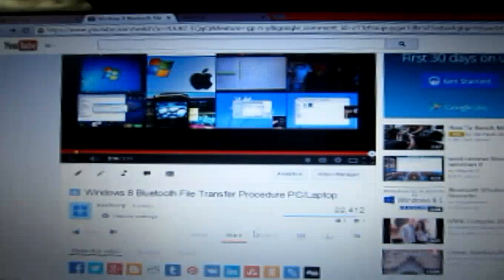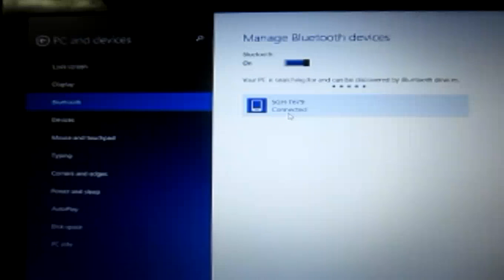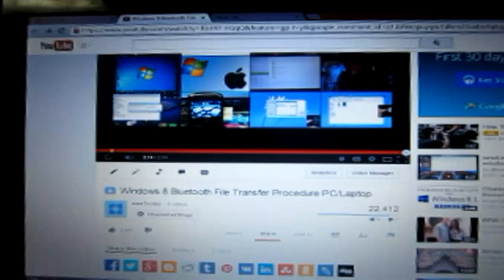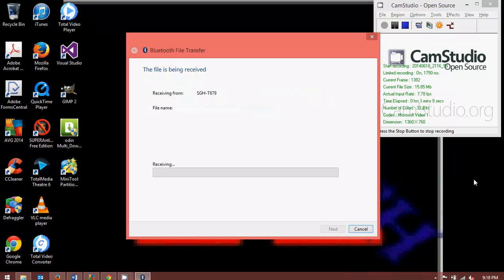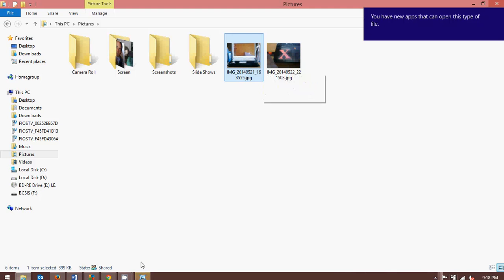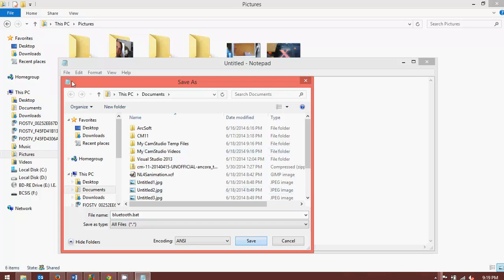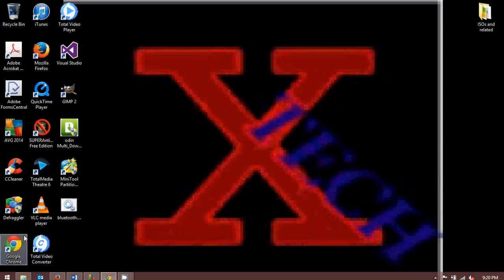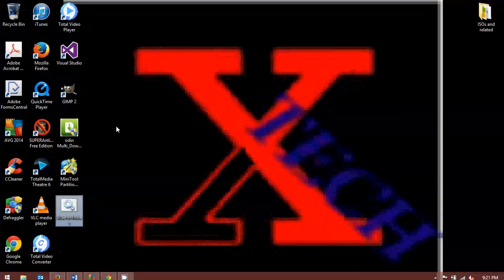Windows 8 and 8.1 Bluetooth File Transfer TO/FROM system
Additional video as a complimentary to the previous BT file transfer video.  This one is to transfer TO the PC/laptop with alternative method as well.